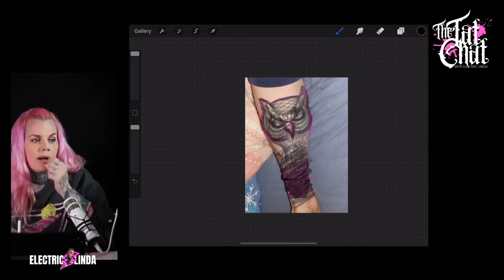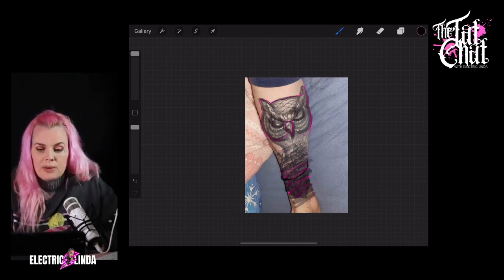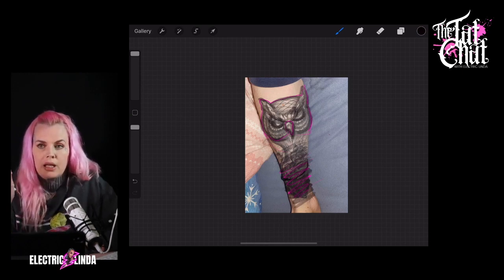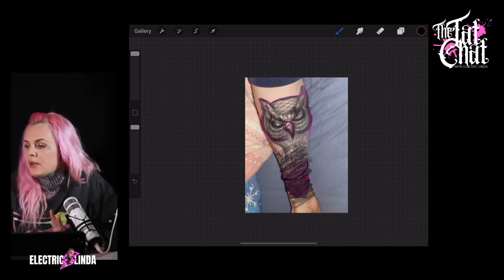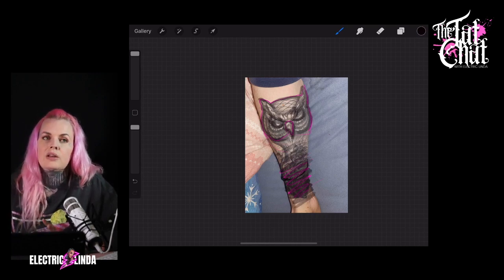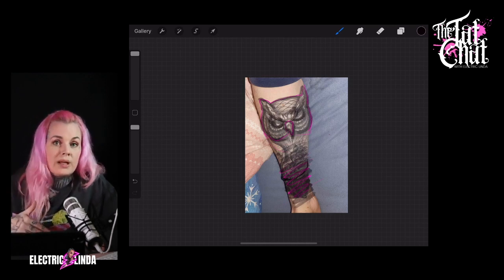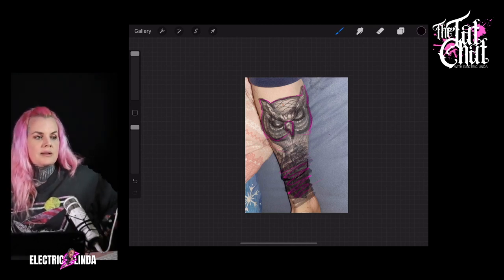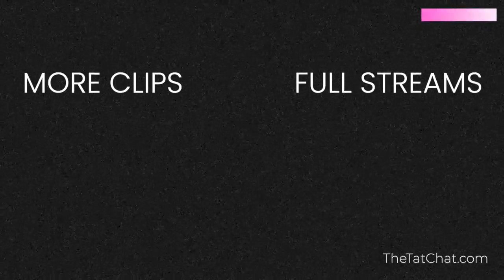Is it possible to lighten black with white?⚡CLIP from The Tat Chat (1)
This is a clip from The Tat Chat with Electric Linda. Clip from Sunday, April 26th Catch The Tat Chat with Electric Linda every Sunday! Streaming at 21:00 (12am PT / 3pm ET) Have a question about your specific tattoo? Send me your photo and get a quick consultation, just use the form at thetatchat.com. Do you like this video?

⚡️TATTOO Q&A⚡️
Most questions answered during the stream will be archived as clips here on my channel and added to my Ask A Tattoo Artist Enjoy reading about tattoos? Here are all of my Tattoo Advice Articles

⚡️TATTOO ARTISTS / APPRENTICES⚡️
Are you a tattoo artist, or want to become one?

⚡️MUSIC & RESOURCES⚡️
The music, and all sound effects, are carefully picked out from either epidemic sound or Artlist both amazing for any kind of royalty free sounds for your videos or live streaming. Wondering what else I am using for whatever online? I have a list of all my favorite recourses, for designing, making online content and so much more right

Use the hashtag TheTatChat to keep the conversation going on social!

⚡️TATTOO AFTERCARE⚡️
Tattoo Aftercare Creme
Simple Starter Kit
Small-Medium Tattoo Aftercare Bundle
The Perfect Summer Bundle
All products and bundles

Tattoo Booking Requests: masterpiece.no